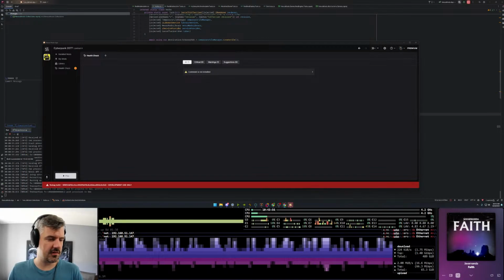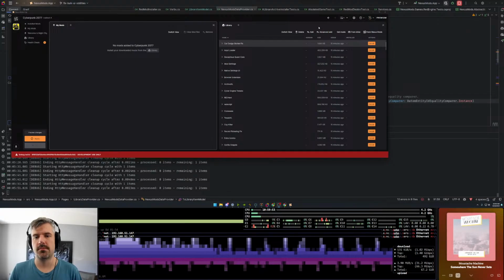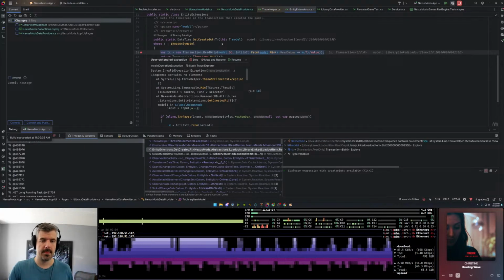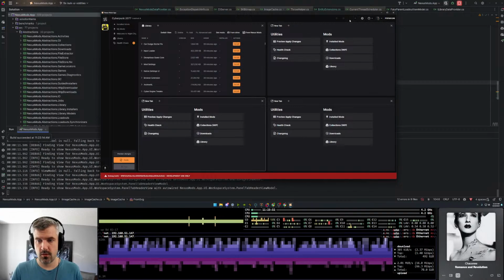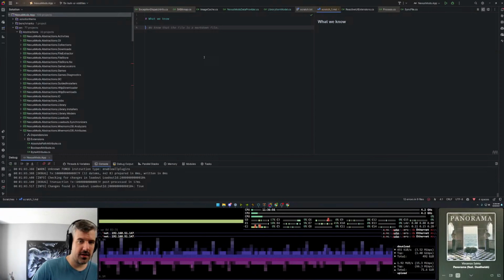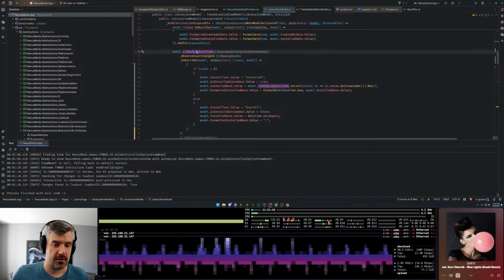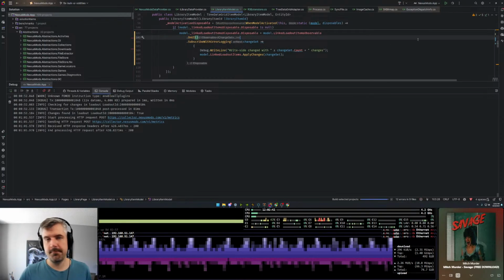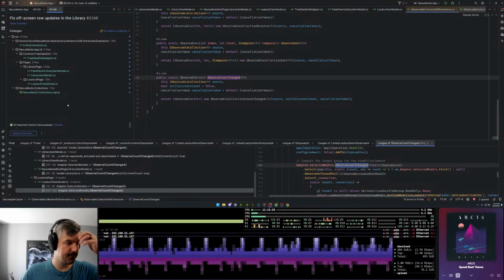More Mod Manager Developments with Tim Baldridge